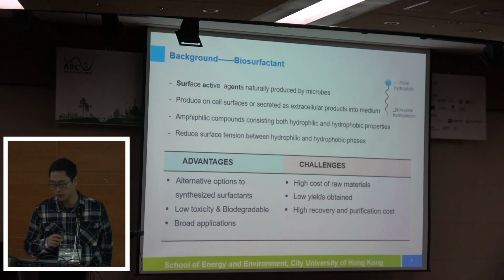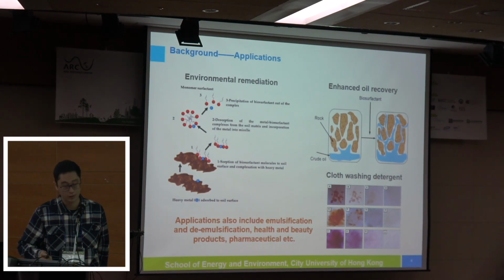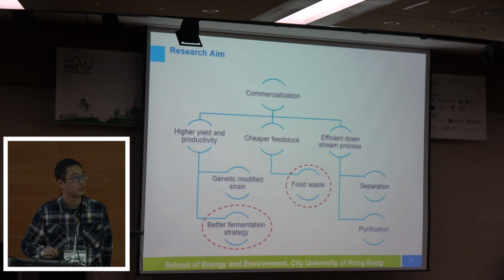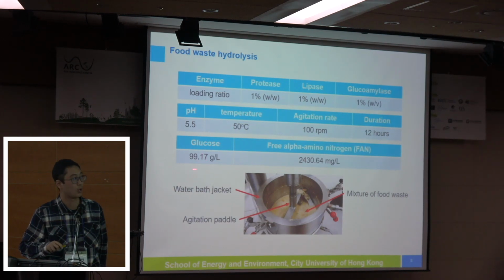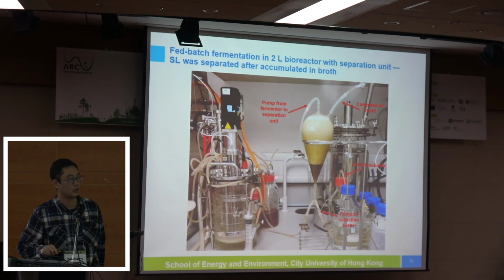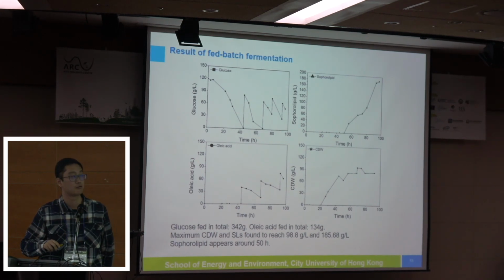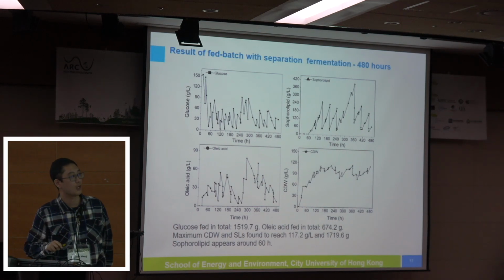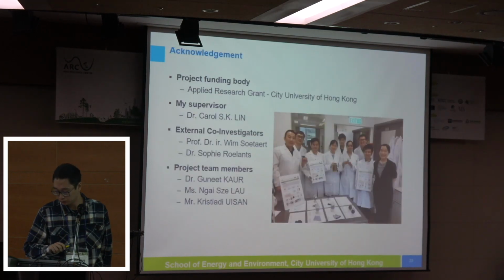Huaimin Wang_ARC Conference Nov. 27~28 2018